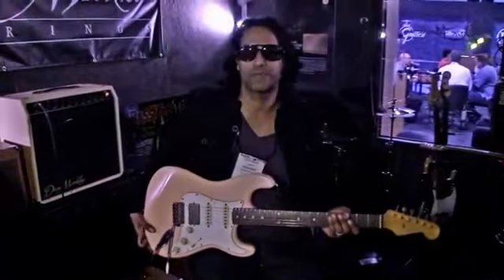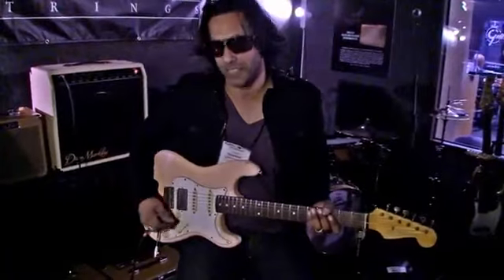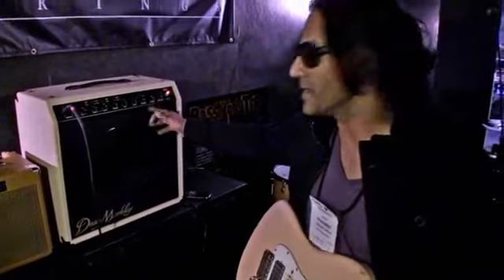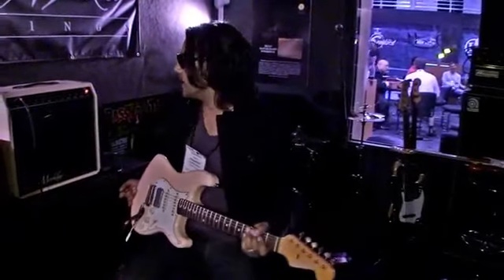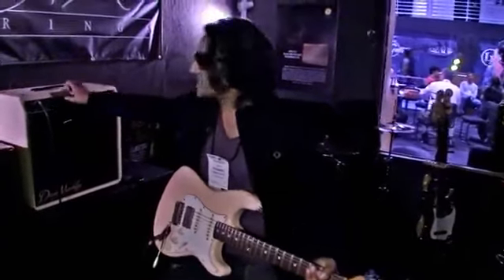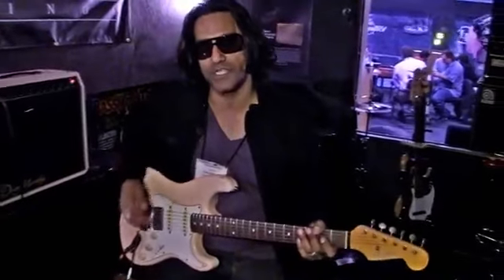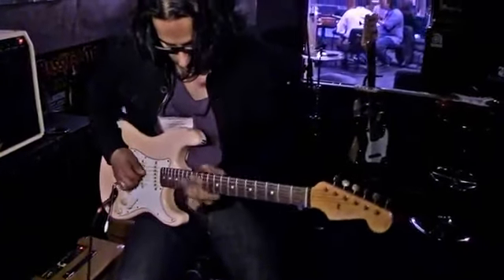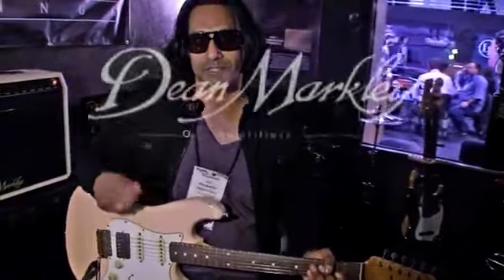Prashant Aswani Demos the Dean Markley CD30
At NAMM 2011, Prashant Aswani demonstrates the great performance and elaborate features of the Dean Markley UltraSound Amps CD30.